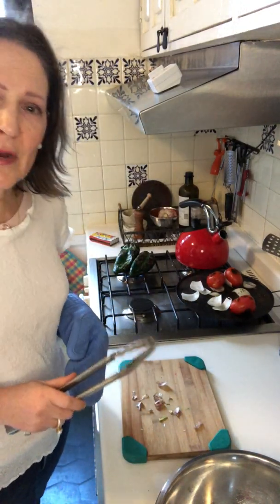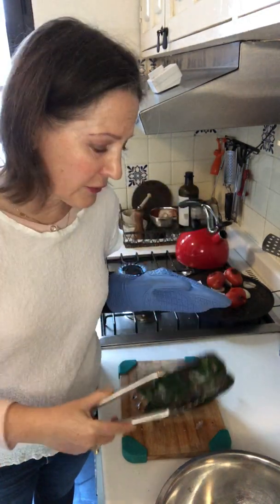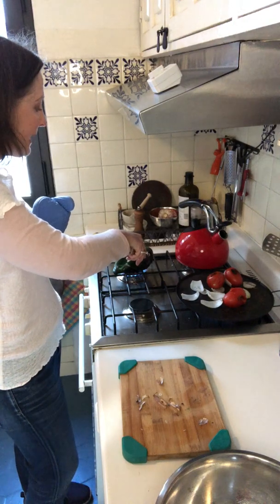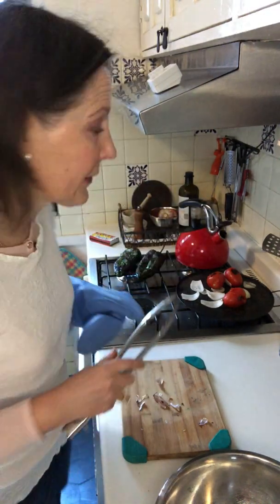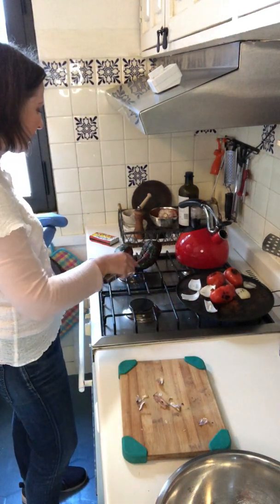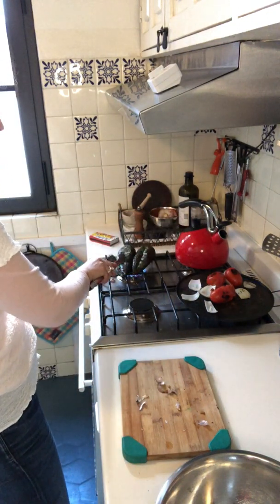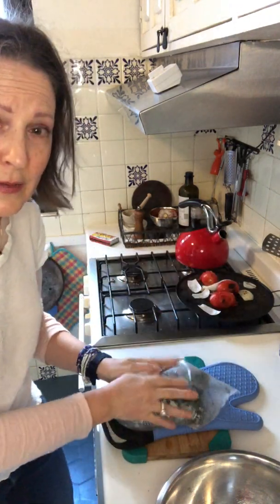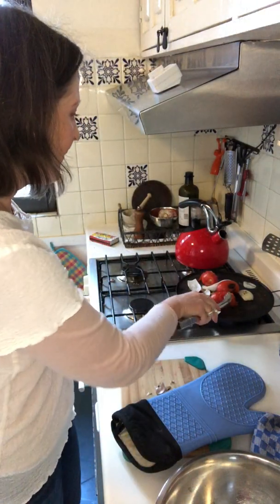How to blacken a fresh chile in the flame of your cooker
Dry roasting chiles is important part of preparing them and you can do them directly in the flame of your gas cooker if you have one!  This video shows you how. We look forward to welcoming you.